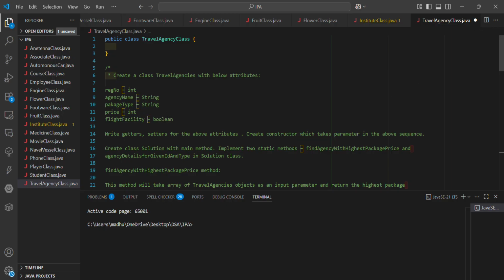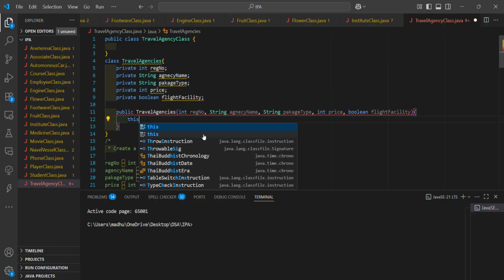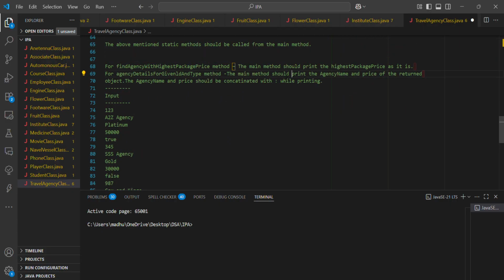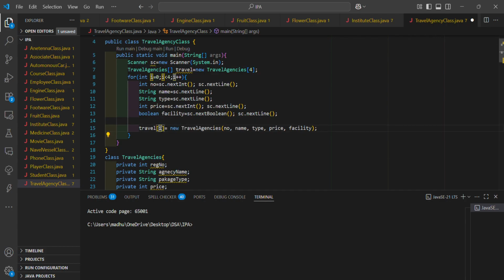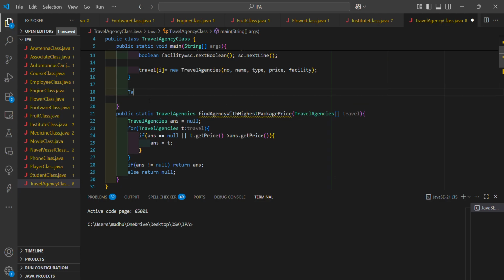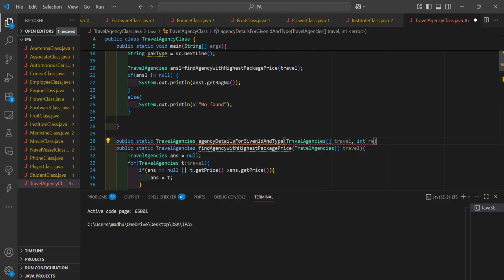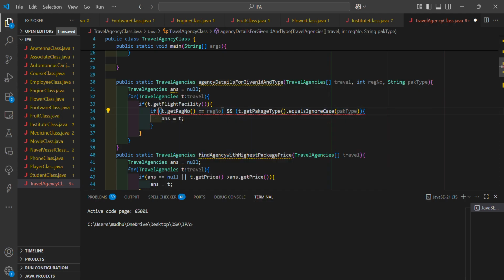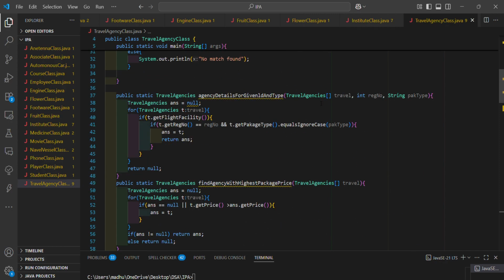TCS IPA Frequently asked questions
TCS IPA Preparation